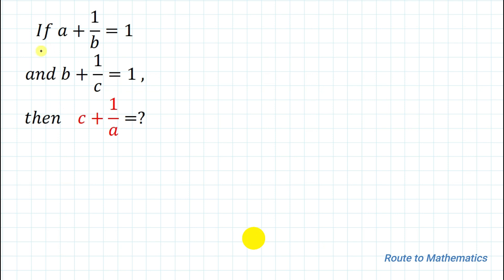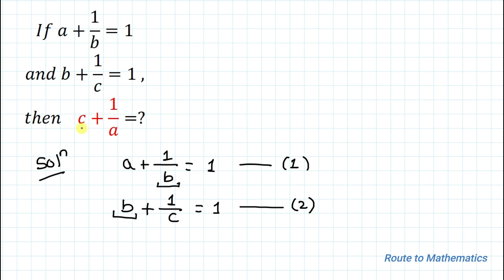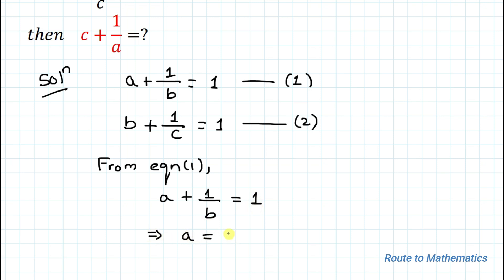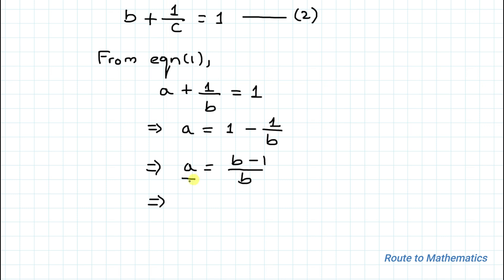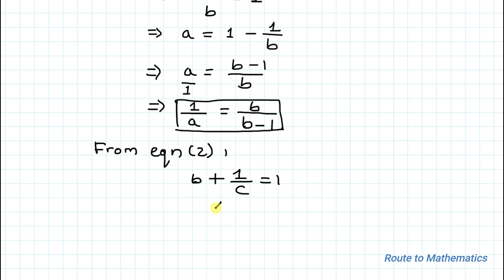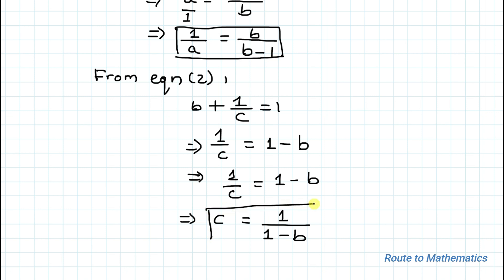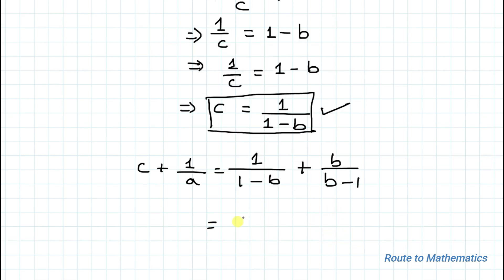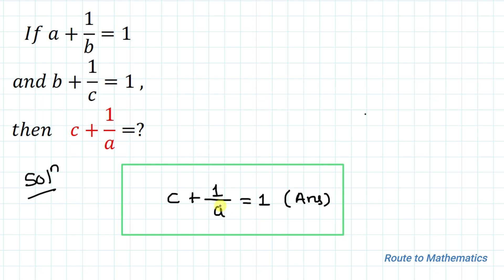An Interesting Algebraic Equation | Solve & Find the Value | Easy Explanation